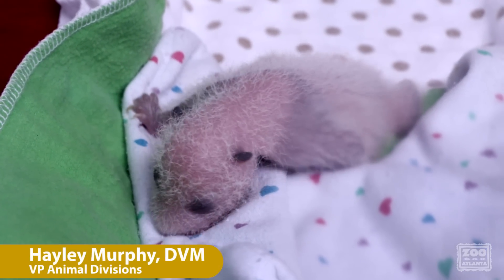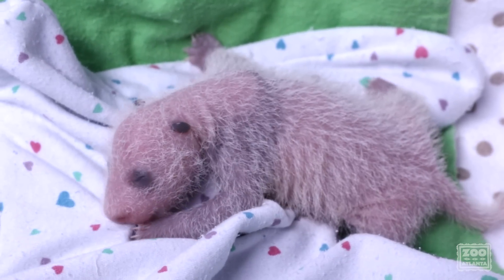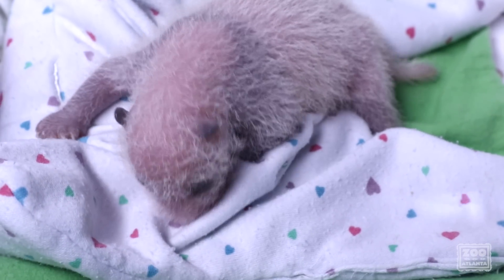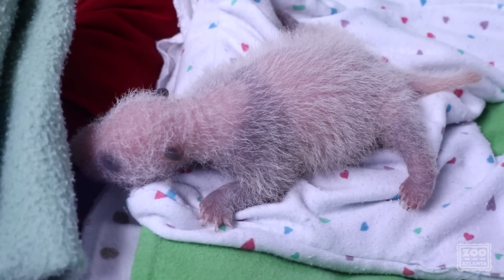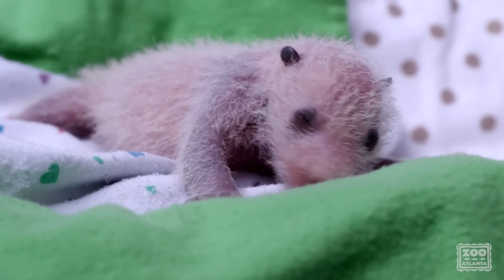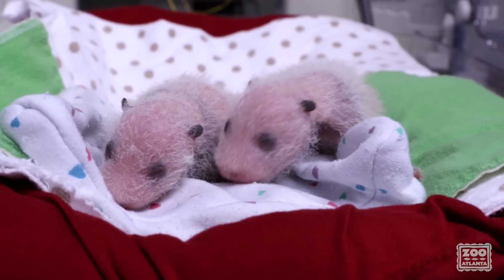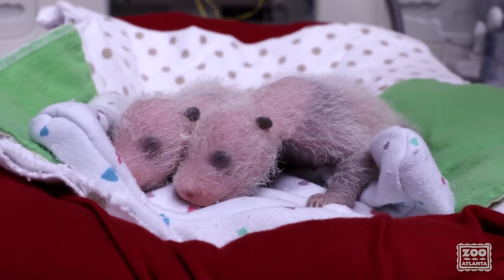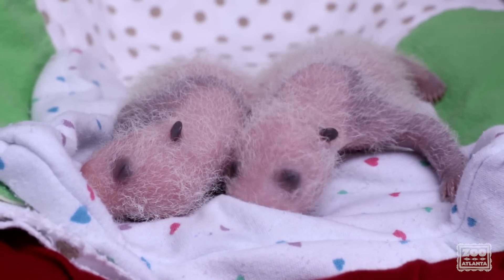Panda Cubs 2016: Day 11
Join Zoo Atlanta as our two new giant panda cubs grow up.